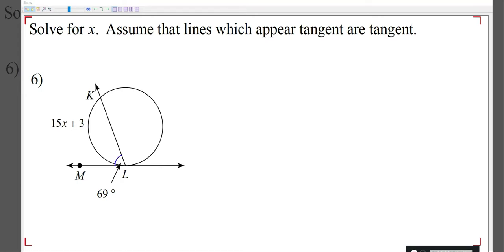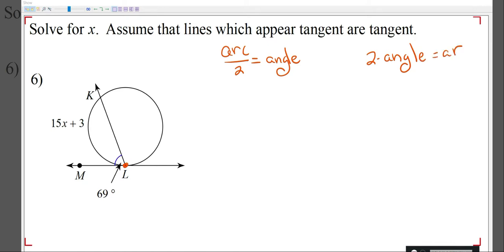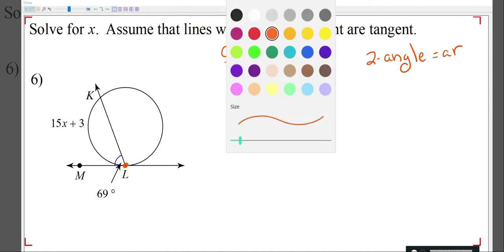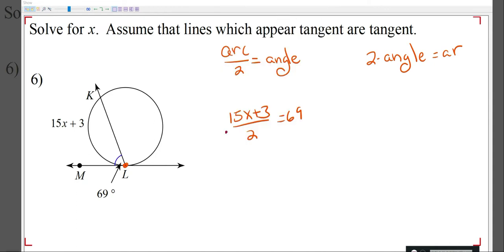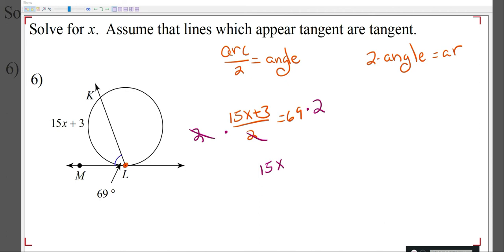Solving angles when the vertex is at Point of Tangency